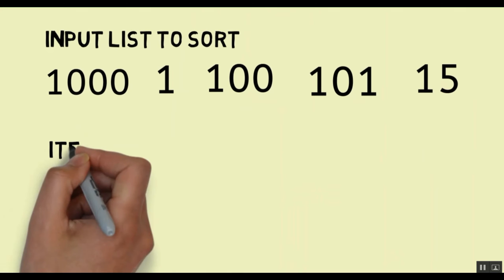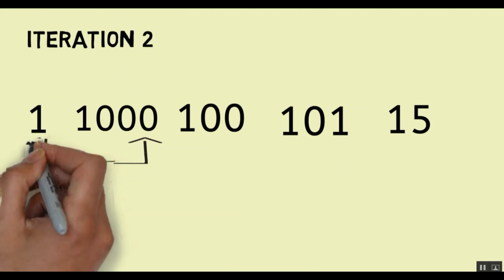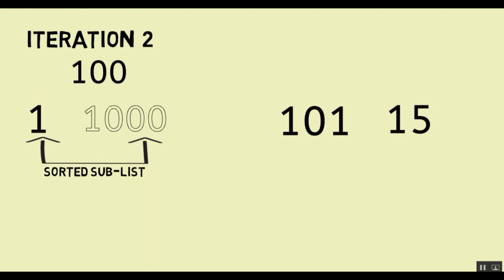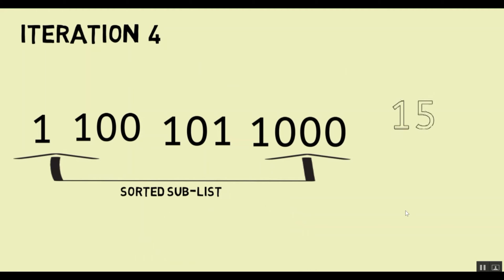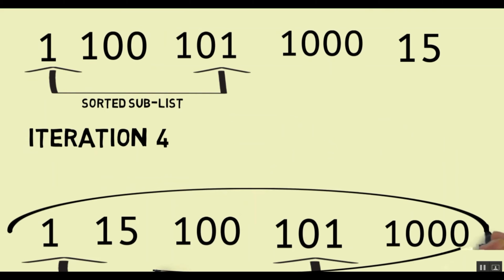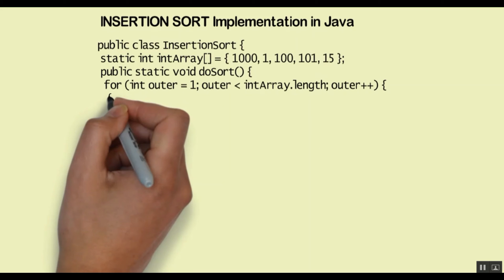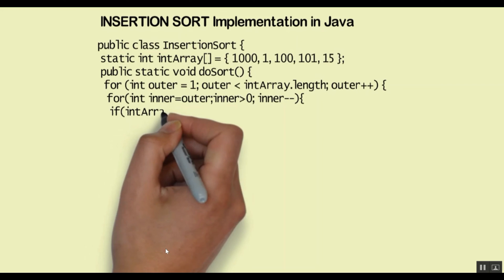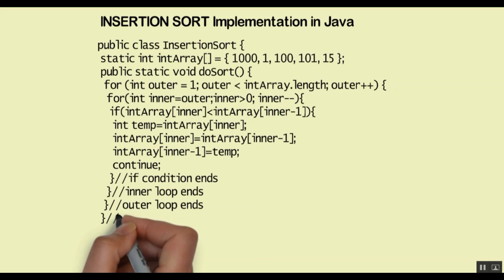Insertion Sort Tutorial - White Board Explanation and Java Code Walkthrough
Video tutorial explains Insertion Sort algorithm using whiteboard animation explanation with an example to show the steps of the sorting algorithm in detail. The video then then provides a step-by-step walk-through of the Java code implementing Insertion Sort algorithm.

To get the source code of which walk-through is given in the video